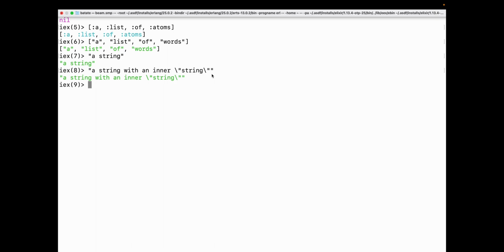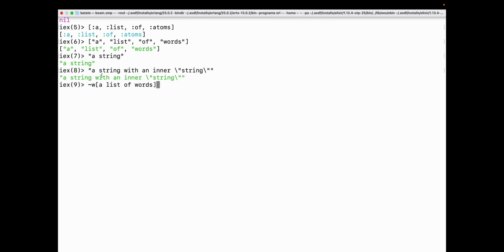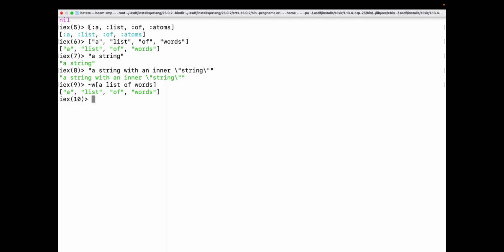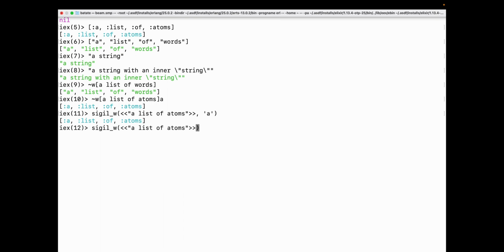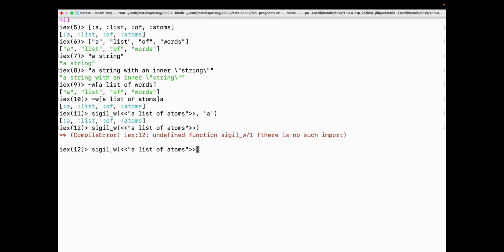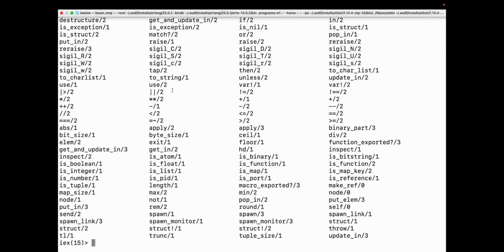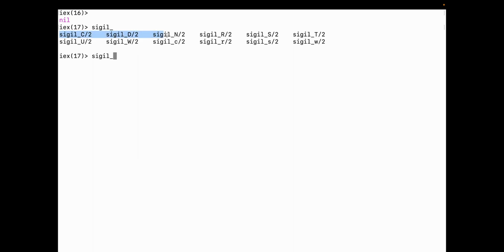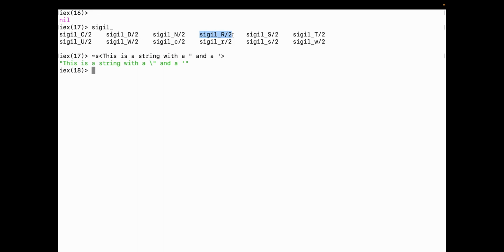Blindspots for Elixir Developers - Sigils 1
In this short video, Bruce introduces Sigils - a topic that can be hard to grasp.